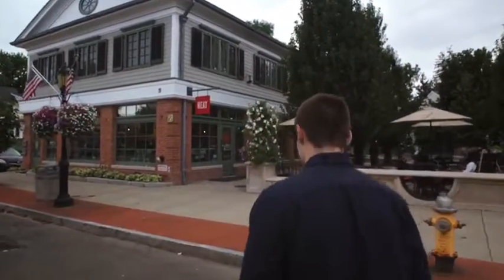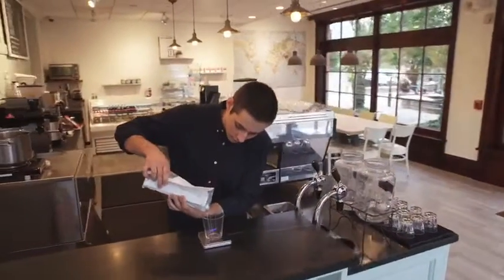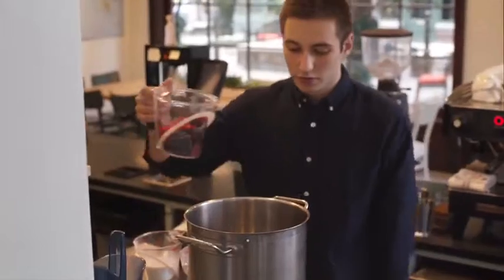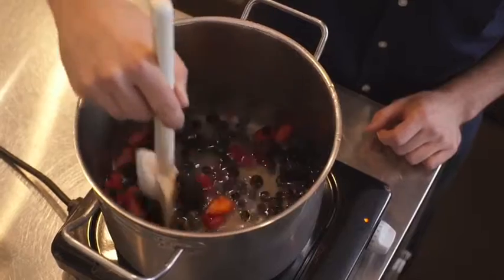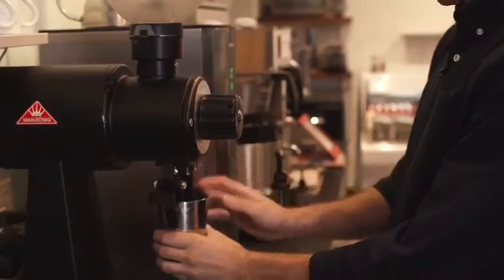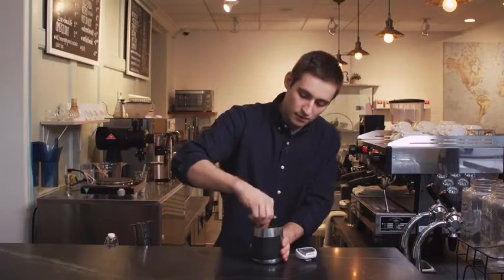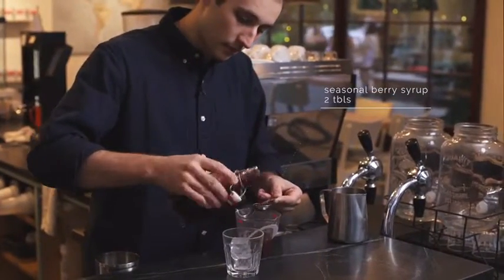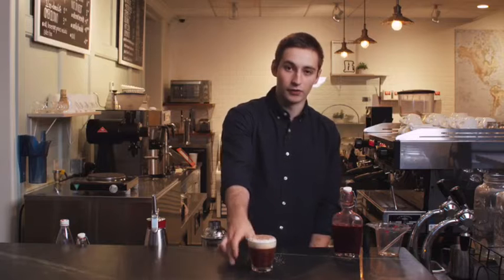Coffee Egg Cream